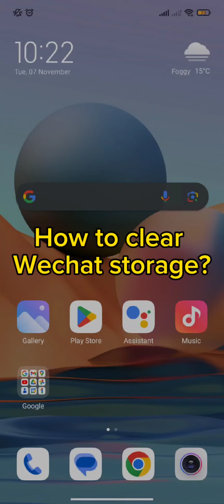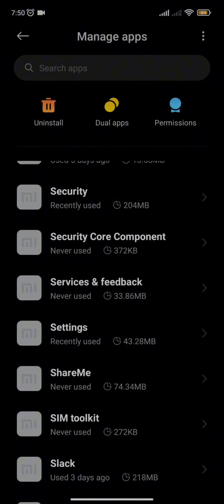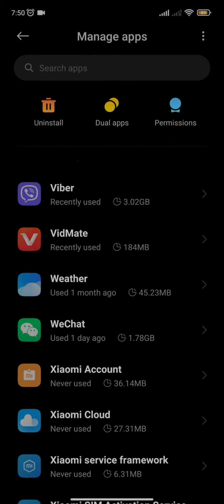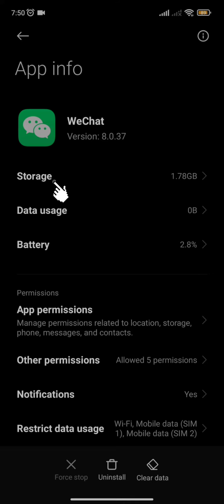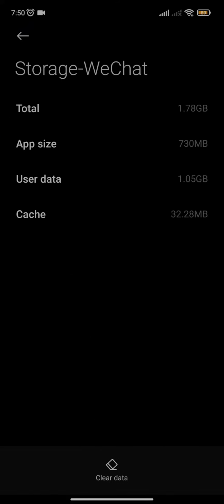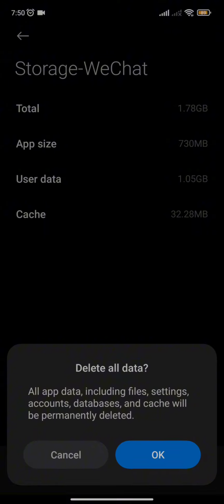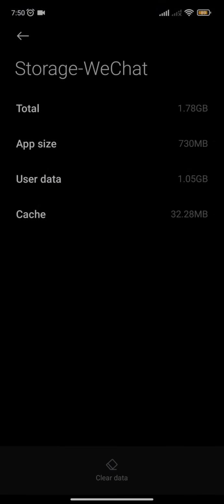How to Clear Storage on WeChat 2023?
Is your WeChat app taking up too much storage space? This step-by-step guide will show you how to clear storage in WeChat and free up valuable space on your device. Say goodbye to storage issues and enjoy a smoother WeChat experience!